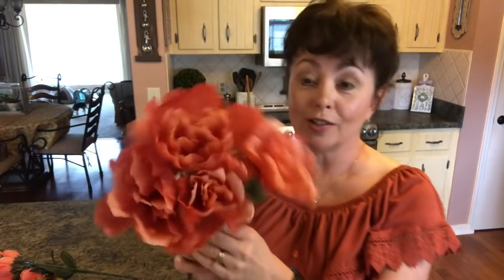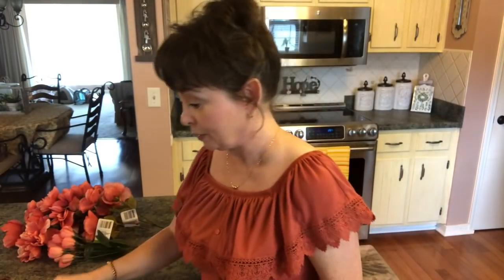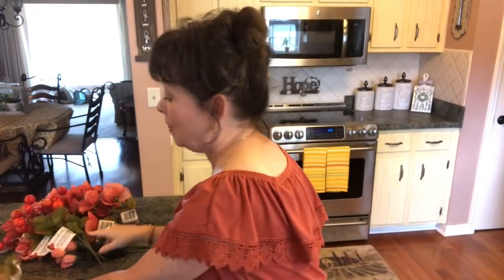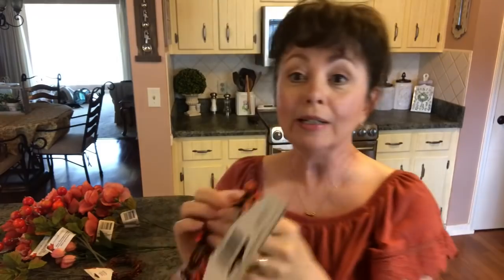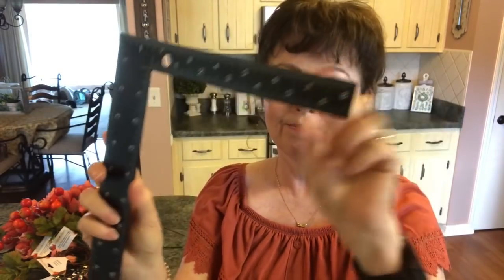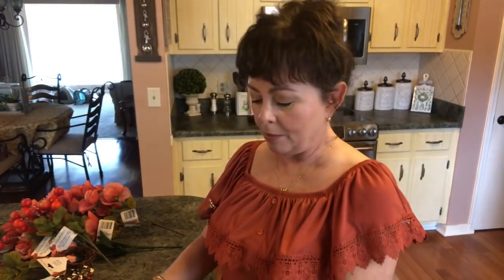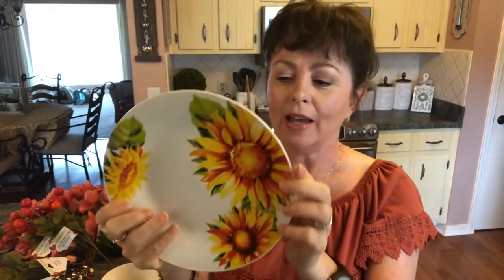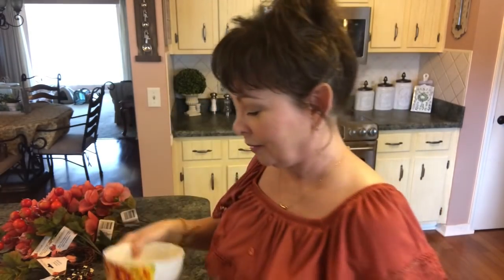Dollar Tree Haul | Fall Has Arrived! 🍁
In this Dollar Tree Haul Fall Has Arrived!, I show items that I purchased at the Dollar Tree. Some of these items are new finds for Fall. I purchased Fall flowers, garland that is wired, beautiful Fall dishes, crafting tools and more! I show how easy you can decorate your home for Fall with items from the Dollar Tree. So high end looking and fun!